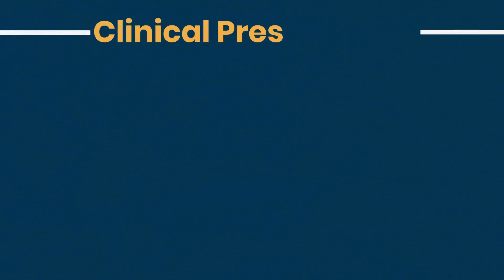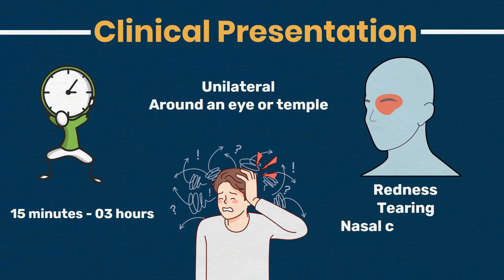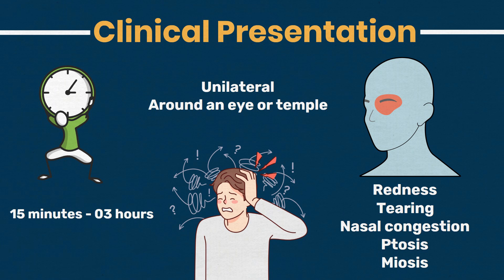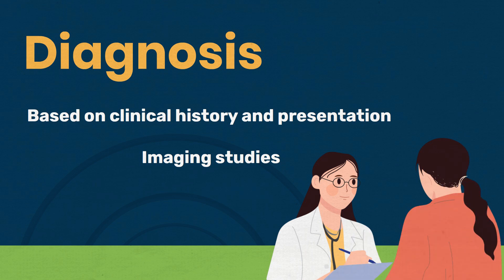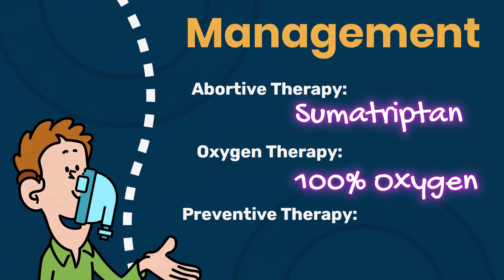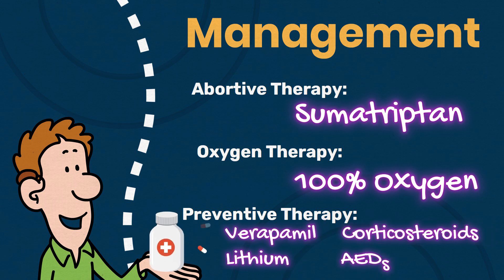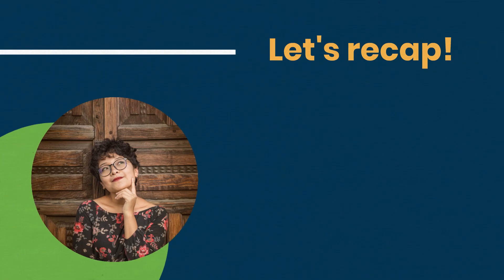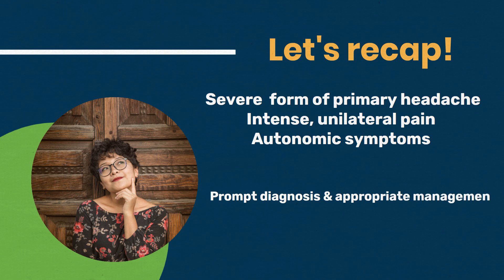Cluster Headaches: The World's Most Painful Disease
Cluster headache represent a debilitating form of headache disorder characterized by their cyclical nature and excruciating pain. This essay aims to delve into the intricacies of cluster headaches, exploring their frequency, intensity, location, triggers, treatment options, and the importance of seeking medical consultation for proper management.

These headaches present in clusters or cycles, hence their name. During these episodes, sufferers endure multiple headaches per day, often occurring at predictable times and lasting from weeks to months. The regularity of these clusters can significantly disrupt daily life, imposing severe limitations on individuals' productivity and well-being.

The hallmark of cluster headaches lies in their intense pain, which is frequently described as sharp and penetrating. This agony typically concentrates around one eye or on one side of the head, although it can extend to adjacent areas such as the face, neck, and shoulders. Accompanying symptoms like tearing, nasal congestion, and facial sweating exacerbate the distress experienced during an attack, further contributing to its debilitating nature.

Various triggers have been identified to precipitate cluster headaches, although they can vary among individuals. Common triggers include alcohol consumption, exposure to strong odors, cigarette smoke, disruptions in sleep patterns, and certain medications. Identifying and managing these triggers can play a pivotal role in minimizing the frequency and intensity of cluster headaches.

Management of cluster headaches entails both acute and preventive measures. Acute treatments aim to alleviate pain during an attack and may include oxygen therapy, triptans, or other medications specifically designed to combat the intensity of the pain. Preventive treatments, on the other hand, focus on reducing the frequency and severity of future attacks. These may involve daily medications such as verapamil, corticosteroids, or certain antiseizure medications, tailored to the individual's needs and medical history.

Despite the availability of treatment options, the complexity of cluster headaches necessitates professional medical consultation for proper diagnosis and management. Given the severity of symptoms and the potential impact on daily functioning, seeking timely medical advice is imperative. Healthcare professionals can conduct a comprehensive evaluation, ruling out other potential causes of the symptoms and devising an appropriate treatment plan tailored to the individual's needs.

00:00 Introduction
00:10 What is a cluster headache?
00:36 Clinical Presentation
01:27 Diagnosis of cluster headache
01:44 Management of cluster headache